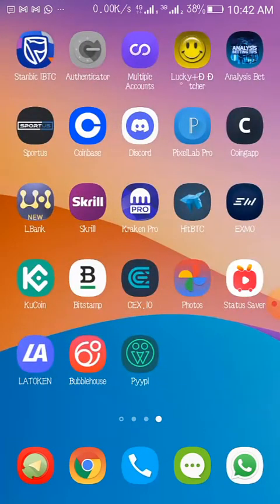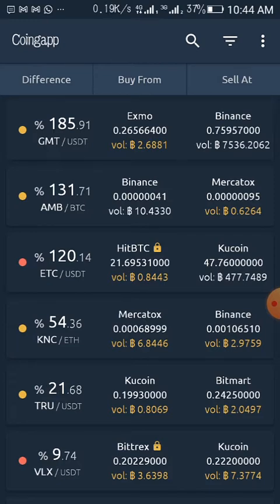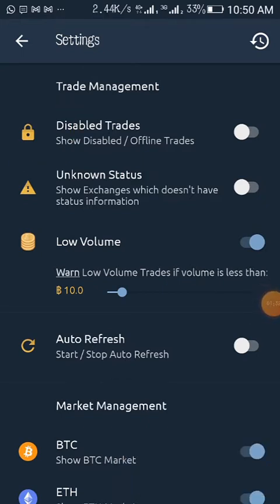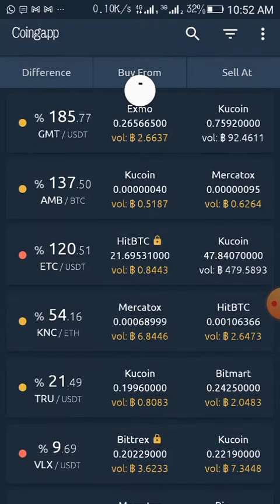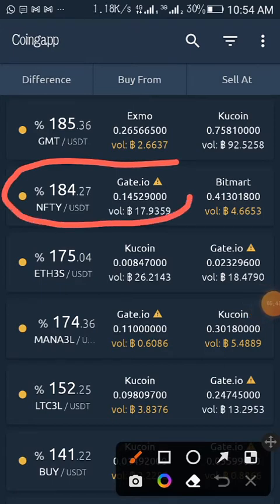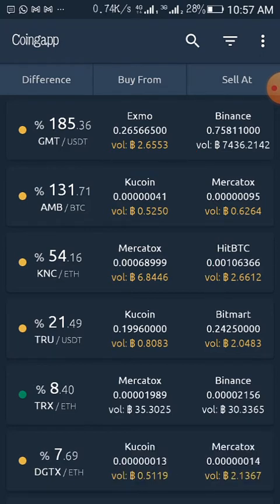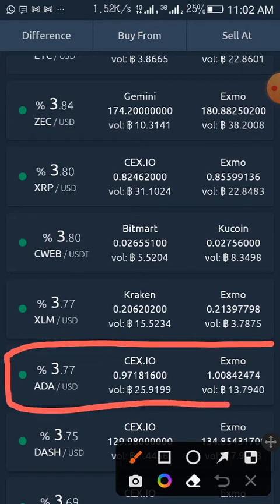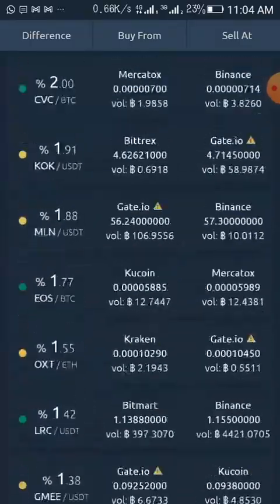How to make at least $100 daily with cardless arbitrage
step by step guide on how to use coingapp